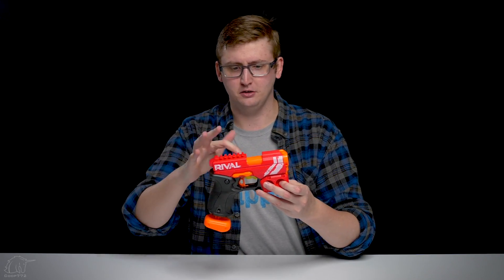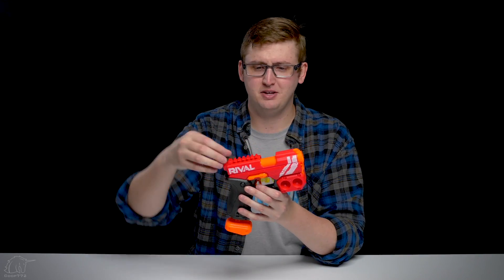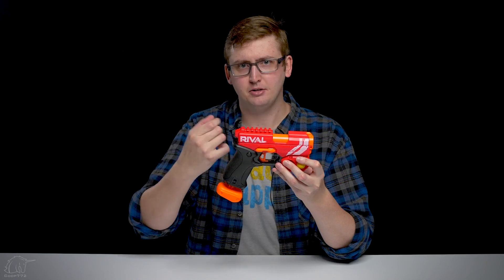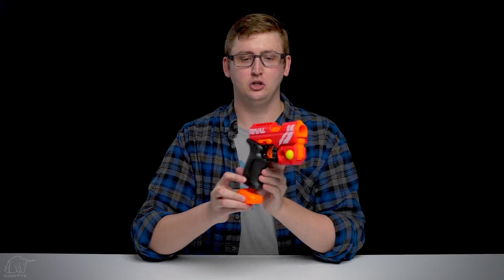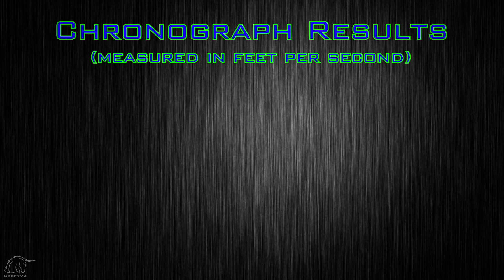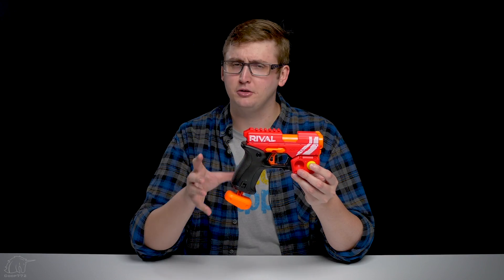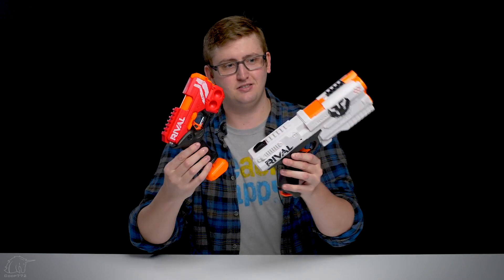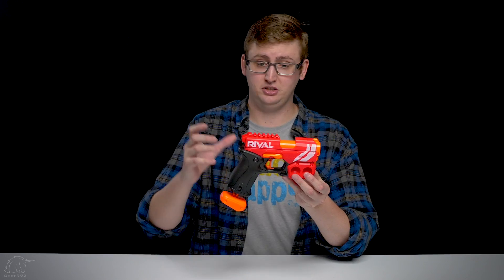[REVIEW] Nerf Rival Knockout | RIVAL JOLT!?!